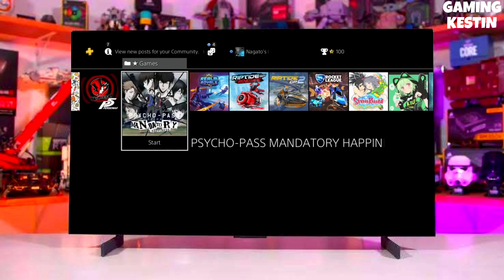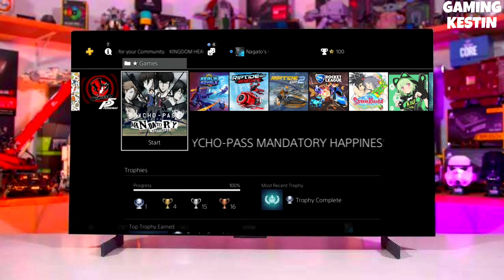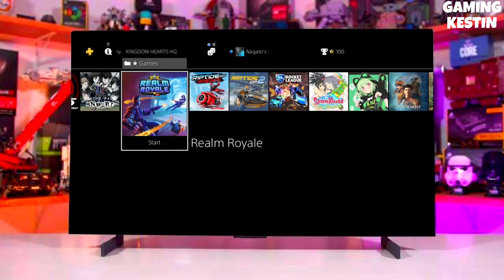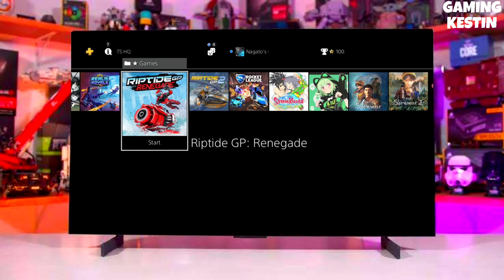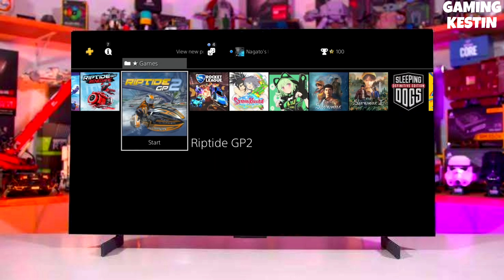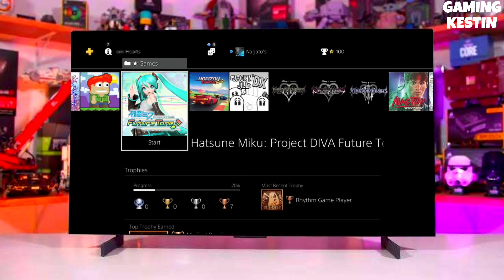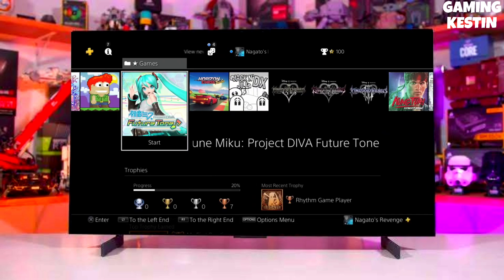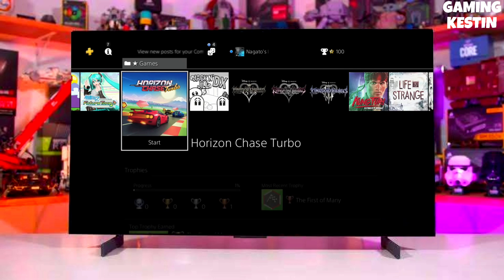PS4 10.71 Jailbreak Release Date | PS4 10.71 Jailbreak News | PS4 10.71 Jailbreak with GoldHEN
PS4 Jailbreak 10.71 release date
PS4 10.71 Jailbreak news
PS4 10.71 jailbreak with GoldHEN Release Date
PS4 Jailbreak 10.71 with GoldHEN News
PS4 10.71 jailbreak release date news
PS4 10.71 Jailbreak Release date